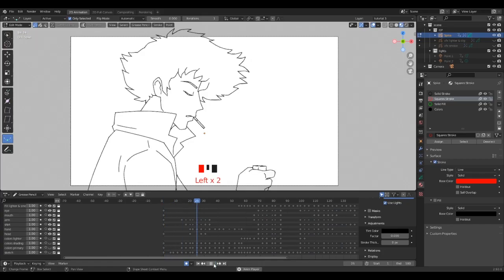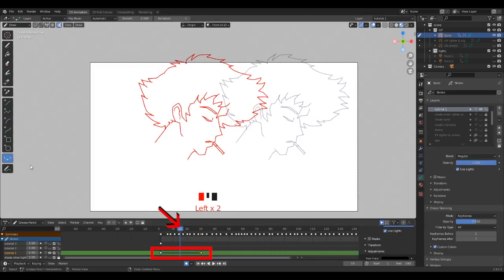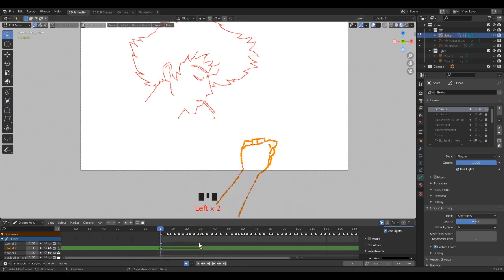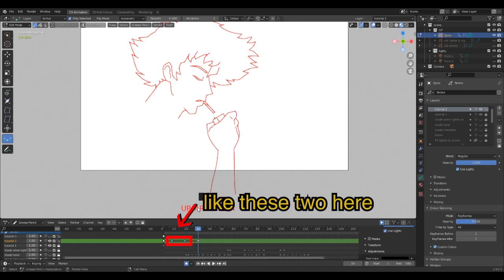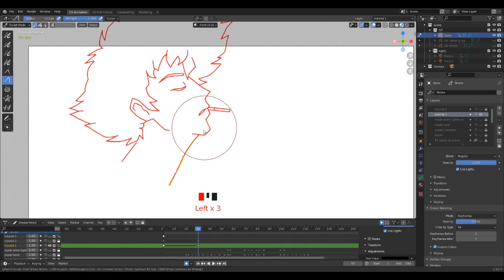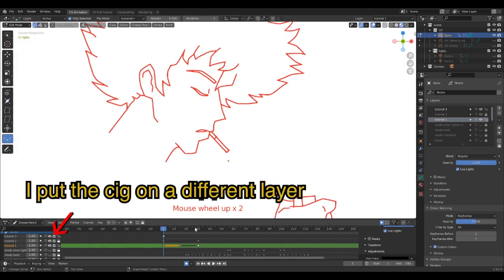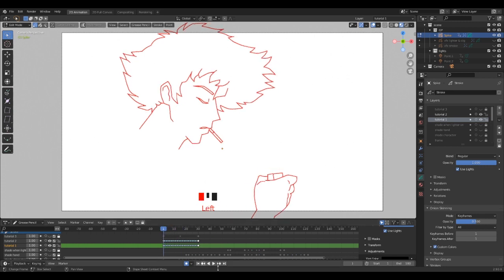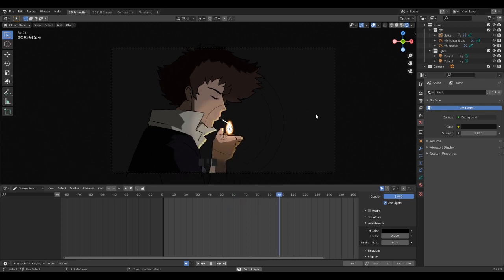Blender Grease Pencil Tutorial | INTERPOLATION UPDATE | Blender 2.93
Hi everyone! Long time no see!
I'm coming up with an update of the interpolation tool because since the 2.93 version of Blender this tool has got some changes and I thought that you guys probably got confuse about it. I did got some hard time to nail it but after some hours of playing around, there's my conclusion. I'm glad that my favorite isn't change that much :) Hope this review will help much of you because this tool is really amazing ^^ !